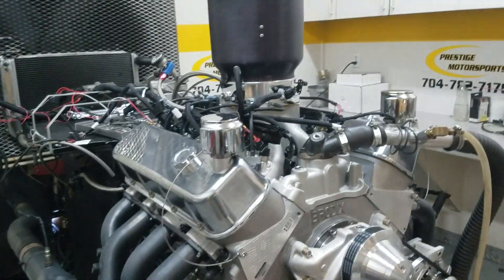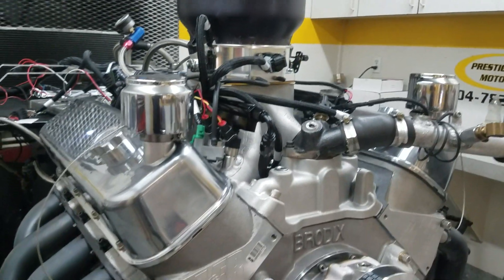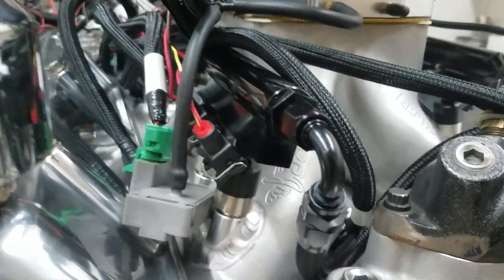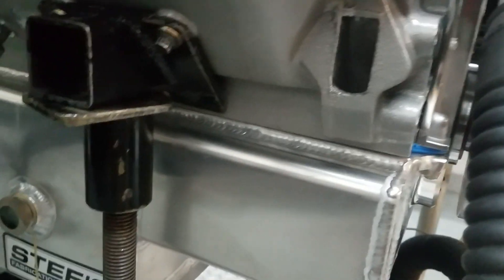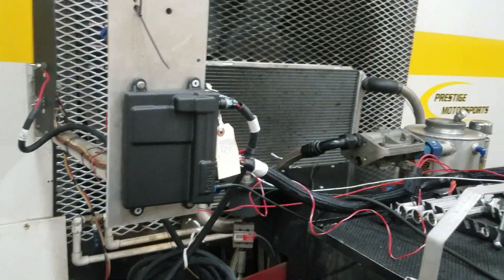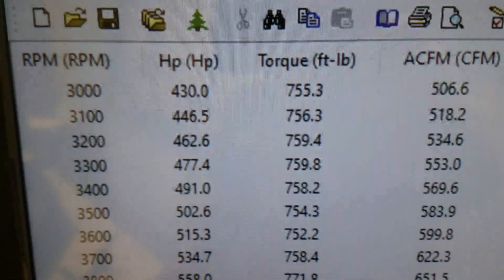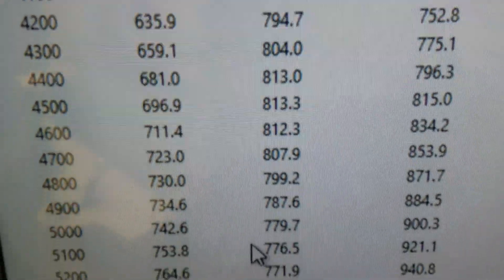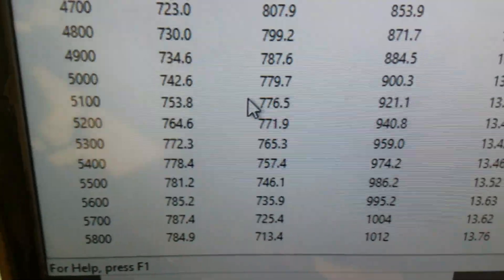Grant's All Aluminum 632ci Big Block Chevy Torque Monster Airboating Engine on the Dyno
Grant's All Aluminum 632ci Big Block Chevy Torque Monster Airboating Engine on the Dyno - 787 HP 813TQ

This is one of our custom built combinations specifically for airboating with a FLAT torque curve.

Brodix Block
AFR Heads
Holley Terminator X Multi Point EFI
Pro Filer Sniper Jr Manifold
Stefs Fabrication custom airboating oil pan
Prestige Motorsports custom pistons